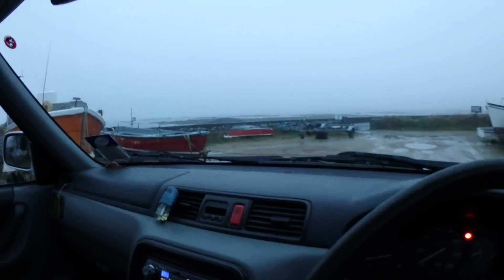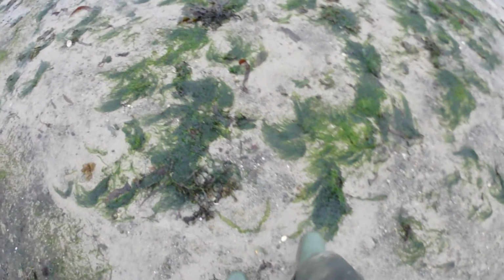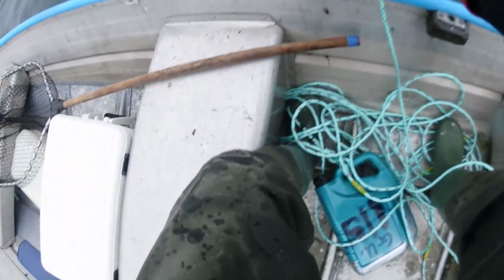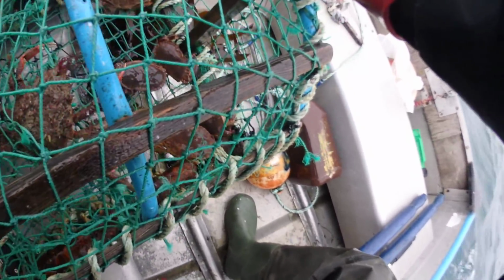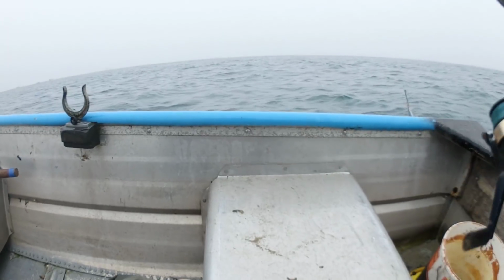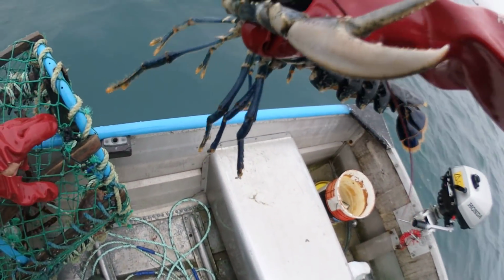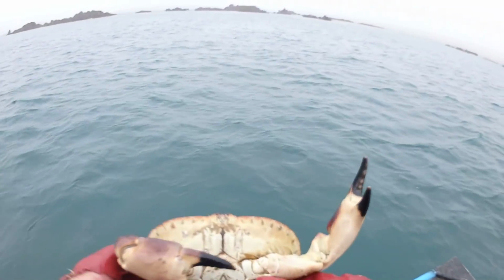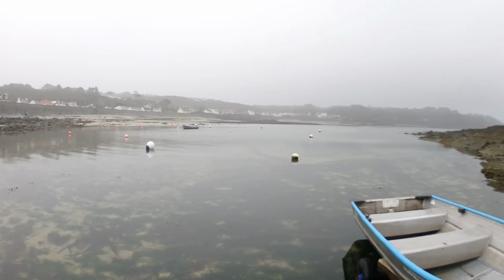Dinghy Fishing - Crab Lobster Garfish Pollock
Fishing from a small Dinghy close to shore in Guernsey, Channel islands